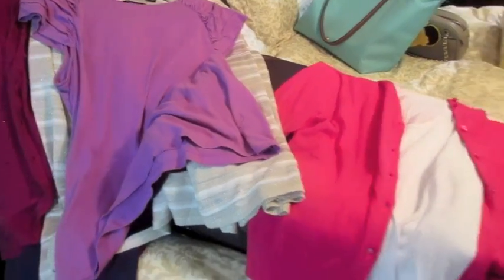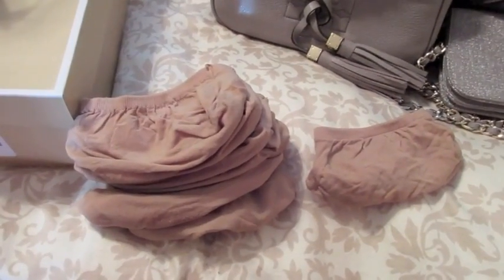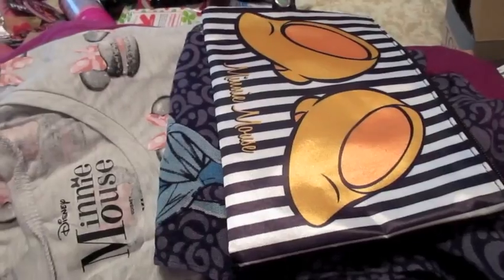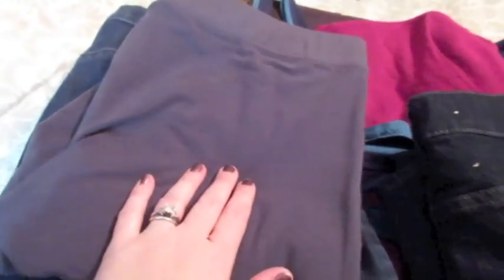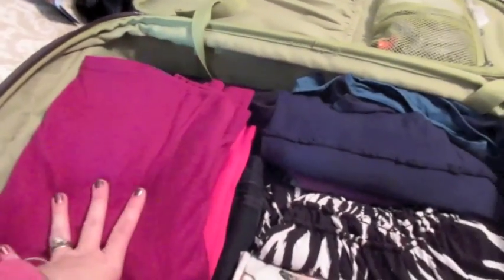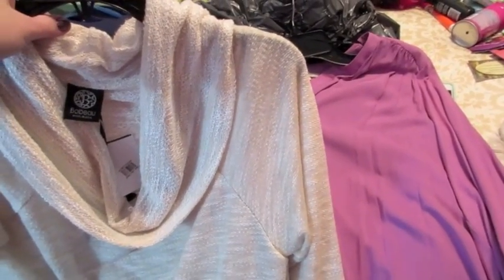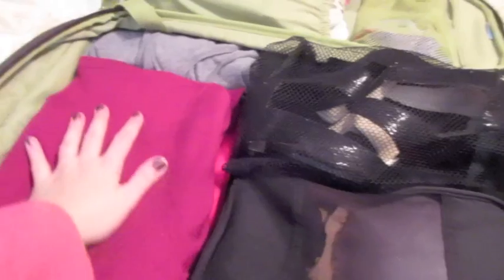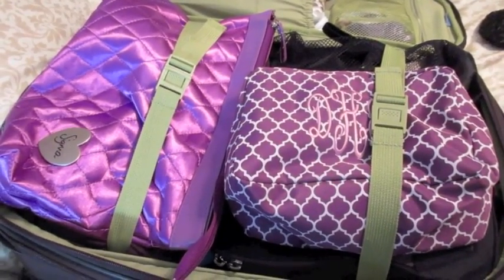Packing for Walt Disney World!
Time to get packing to head to Walt Disney World for the All Star Creators Conference!!

Snail Mail:
Diana - BeingMommywithStyle